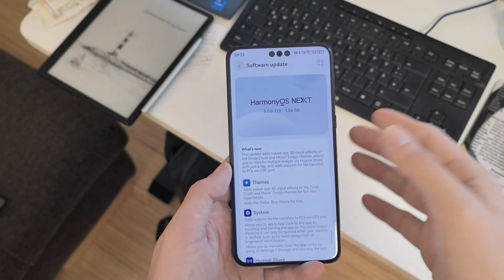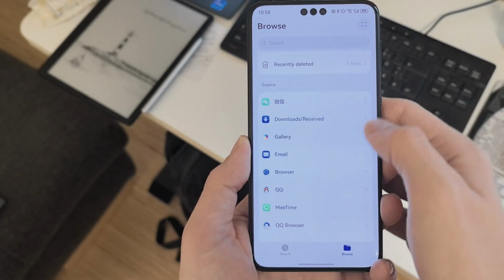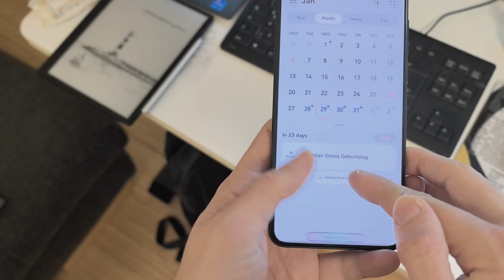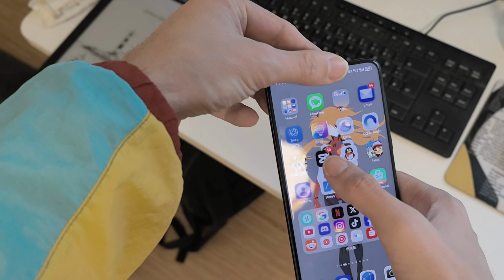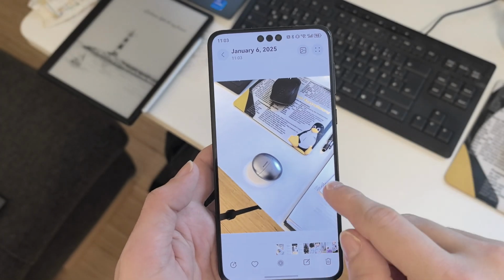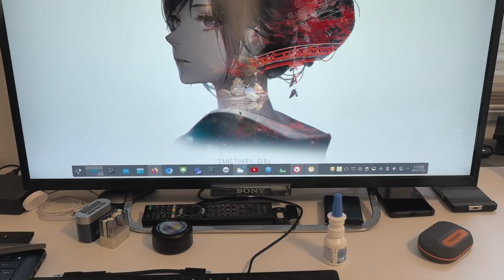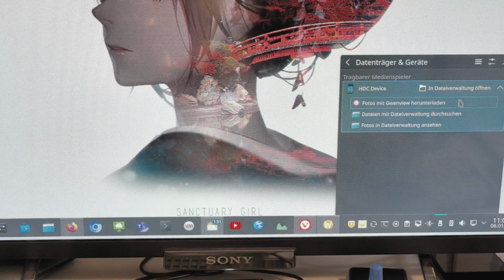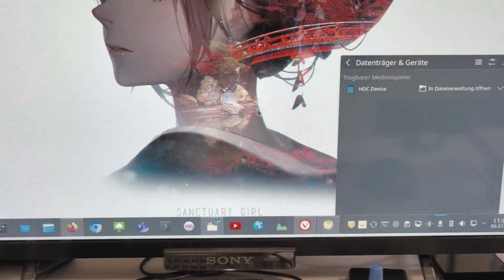HarmonyOS 5.0.0.123 - What's new?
A new year and a new update for HarmonyOSNext on my HuaweiMate60Pro where I show you the new features of this release.

Is the USB MTP connection working for you?